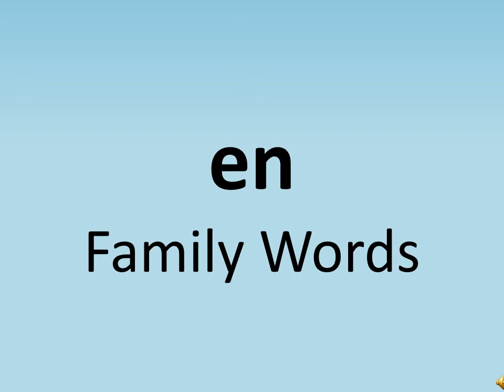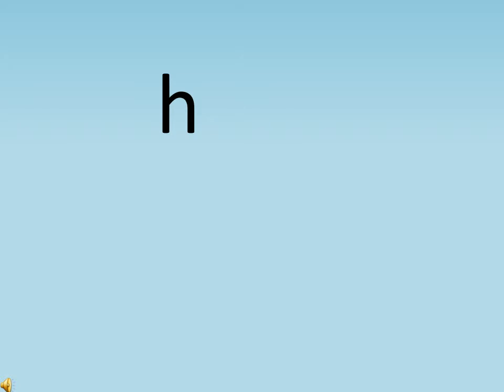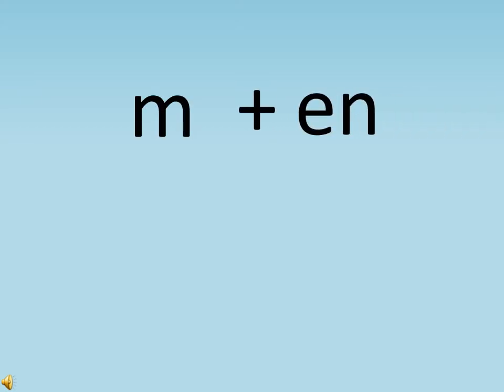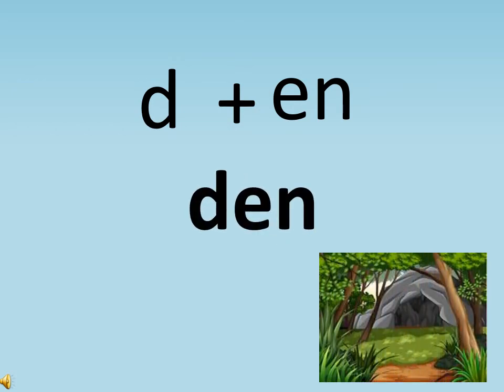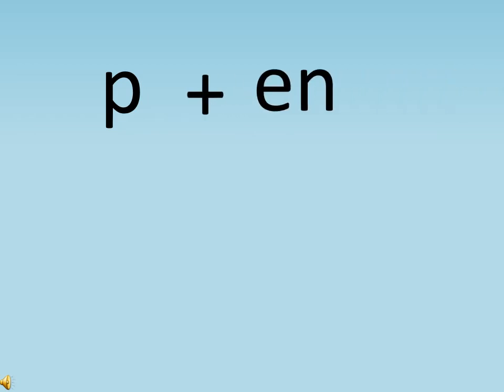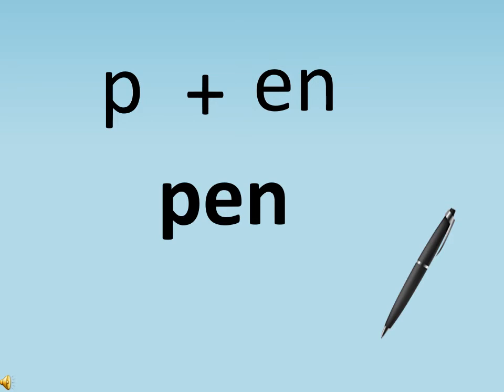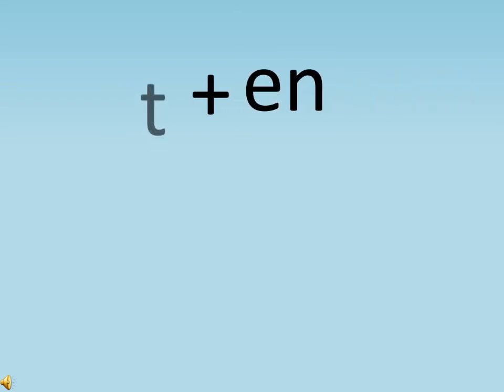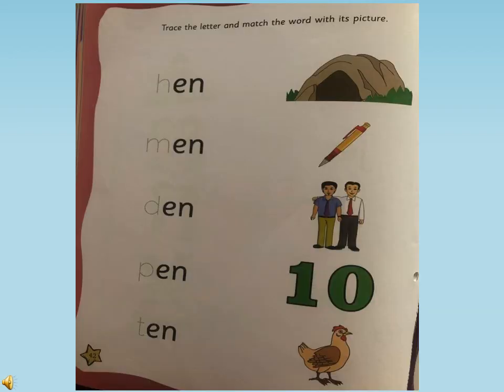The Orbis School - English - Jr KG - Family words en